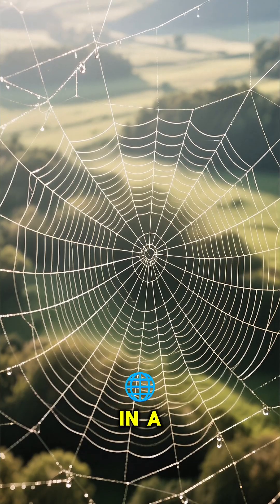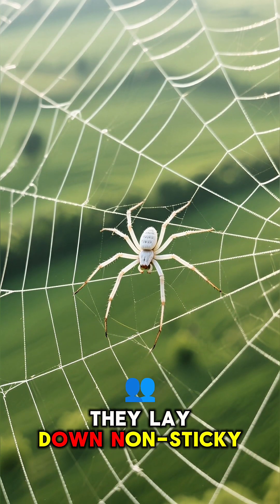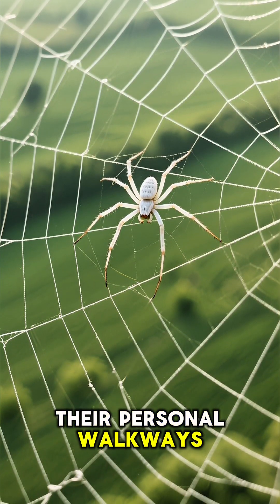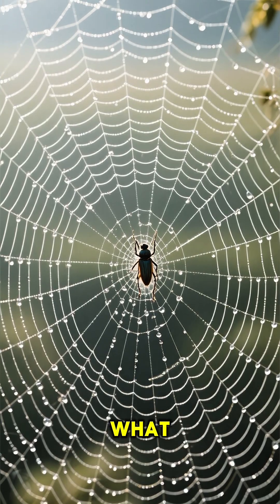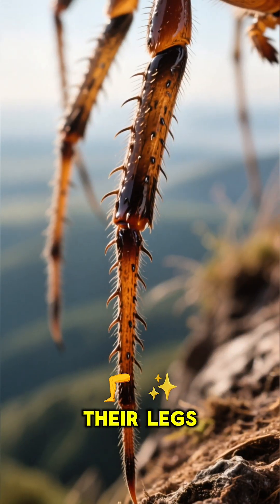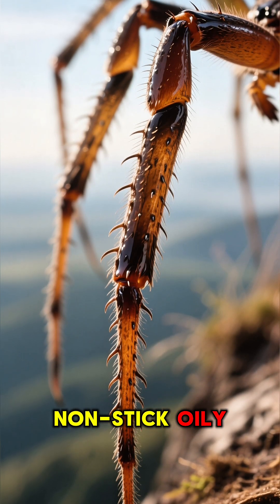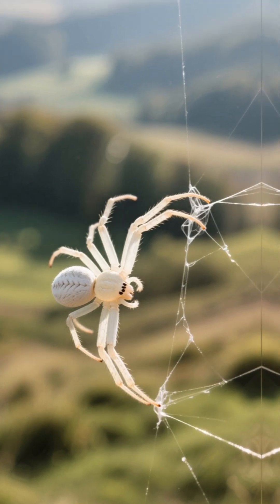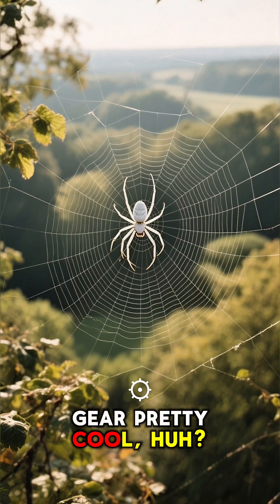The Real Secret Why Spiders NEVER Get Caught in Their Own Web! (Simple Physics Fact).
Welcome to The Daily Dose of Science! Stop wasting time on fake hacks! We break down the world's most fascinating animal behaviors and everyday science facts in under 60 seconds. Today, we dive into The Real Secret Why Spiders NEVER Get Caught in Their Own Web! It’s not magic—it's brilliant evolutionary biology and clever thread design! What fact shocked you the most?